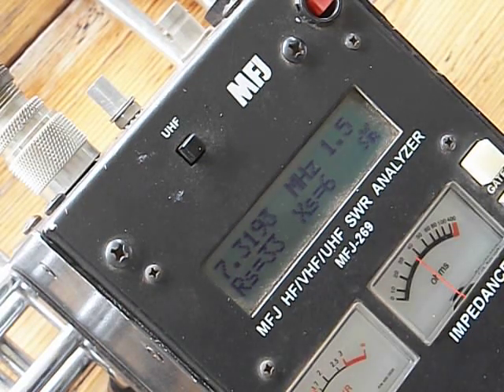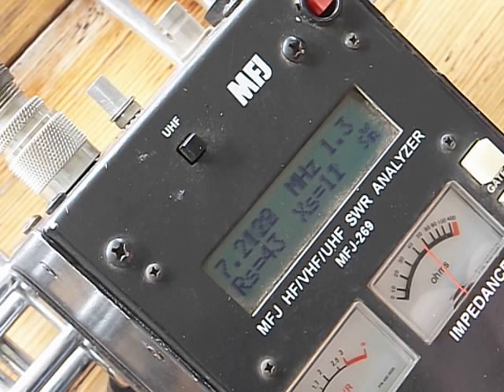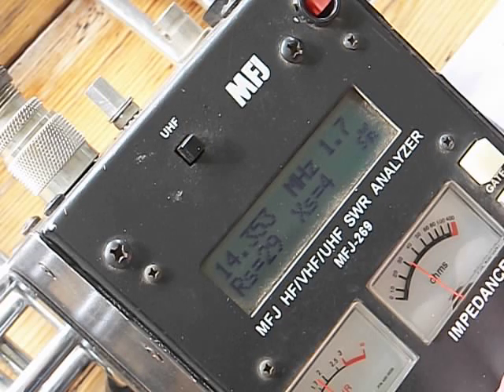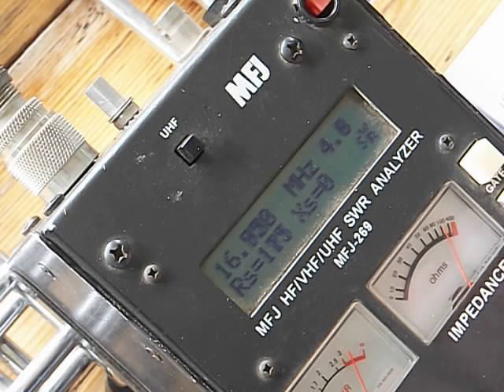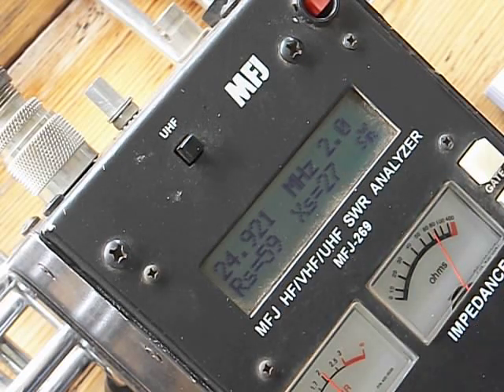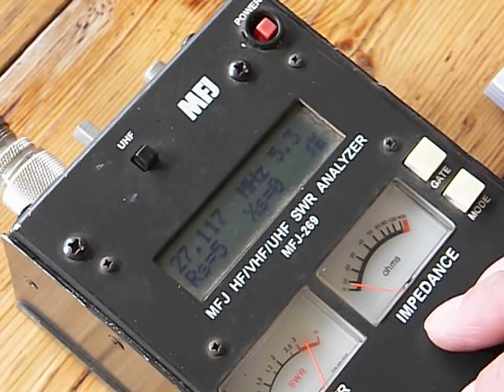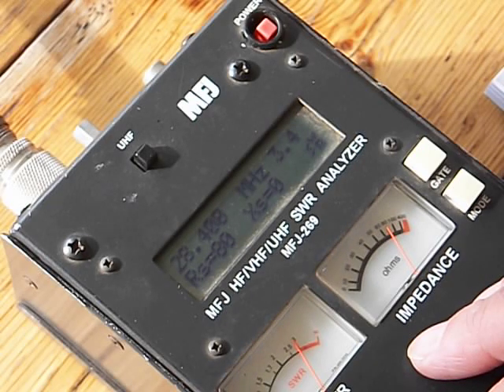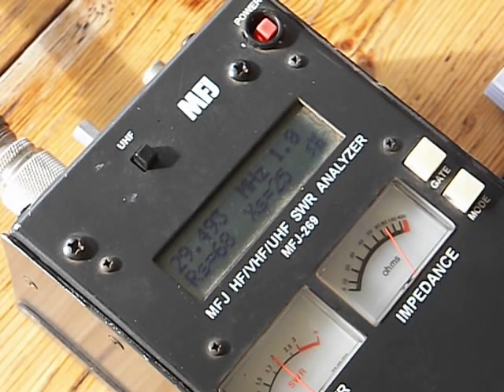ZS6BKW Antenna post trimming SWR and Impedance with the MFJ 269 Analyzer.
I was asked about my impedances of my finished ZS6BKW antenna so I thought I'd post this up for all to see.  It was too long to include in the build video that ended up being 32 minutes long.